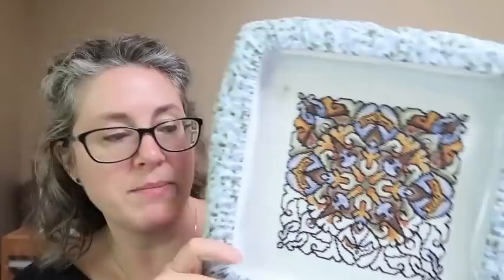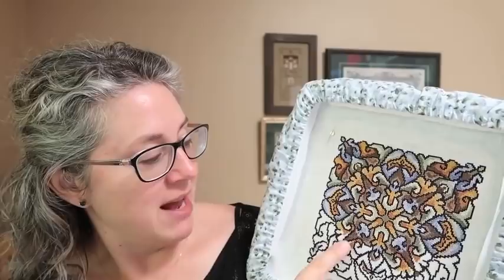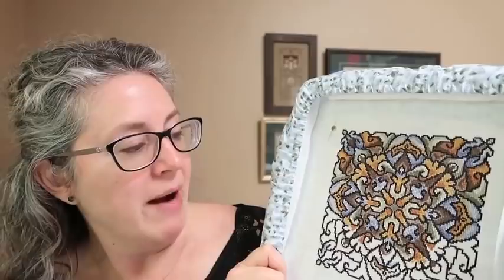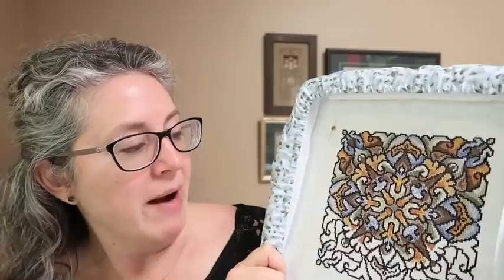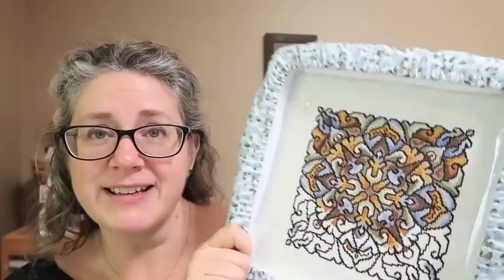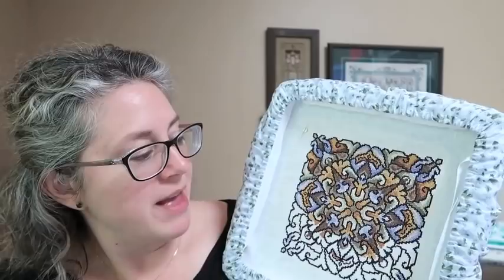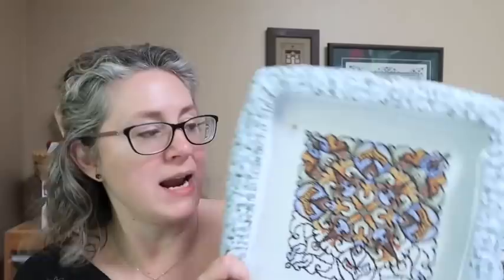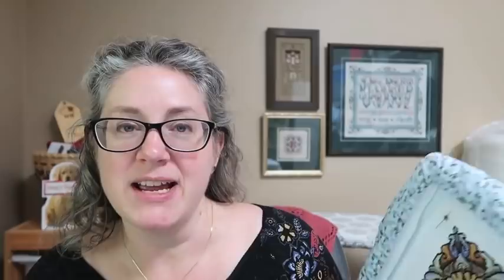Flosstube - Off the Grid Needlearts - Friday July 10 Daily Craft Chat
A coffee is always appreciated!

Want to Learn how to Knit Socks? Louise Patterson will be hosting a little sock along in our FB group "Learn to Knit Socks with Off the Grid Needlearts And Wildflower Wool"
- join the fun and knit a sock!

You can find out more info and join in the Woodland Animal Mystery SAL from Patty Brake of Four Boys and a NL Girl

What do you stitch while we chat? I'd love to see and share!

Join the SAL on IG

Supplies for this project and any other Glendon Place design can be purchased through Cheryl's site.

FB group for reading - book is The Lace Reader by Brunonia Barry
- Cross Stitchers Who Read - come and join us!

Episode #55 - where I show and talk about my Hearthside Craftworks floor frame